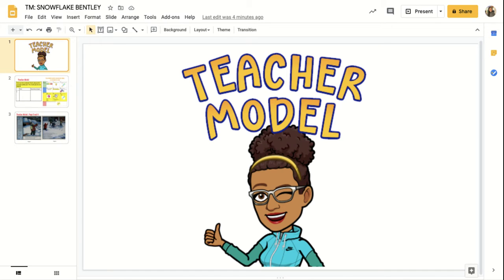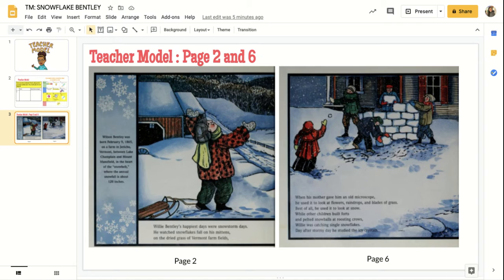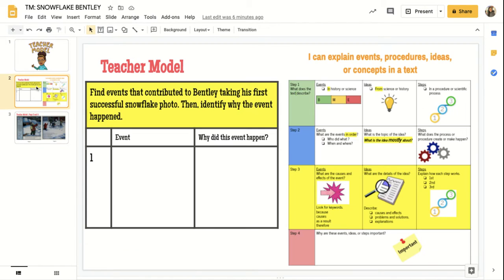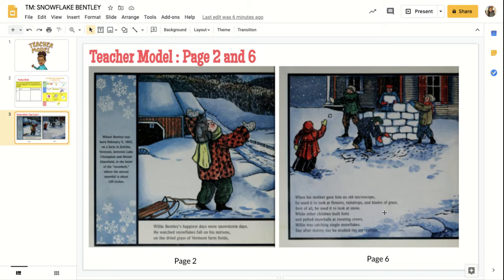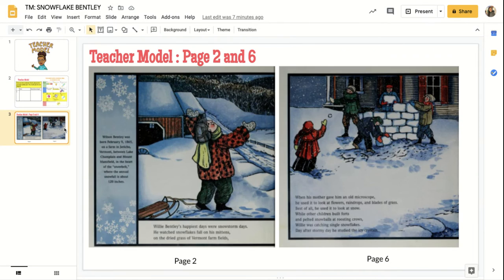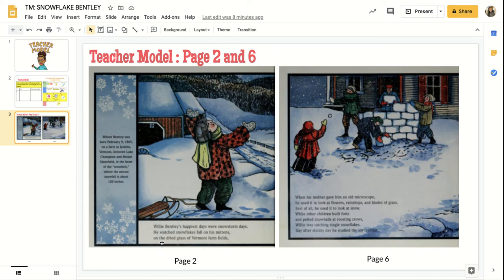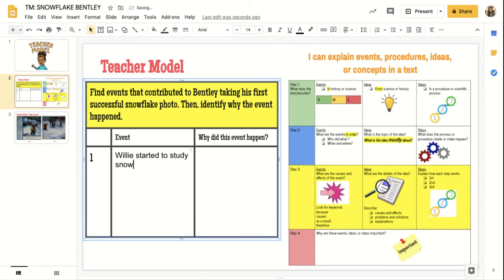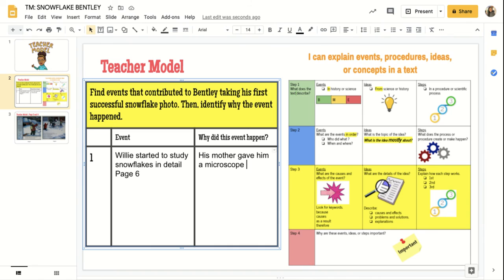TM SNOWFLAKE BENTLEY Google Slides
Teacher Model of Module 2 Lesson 1 reading thinking steps